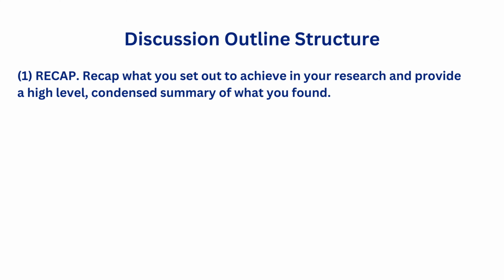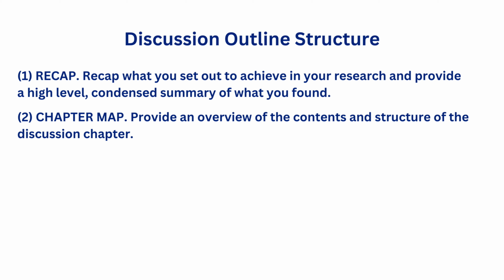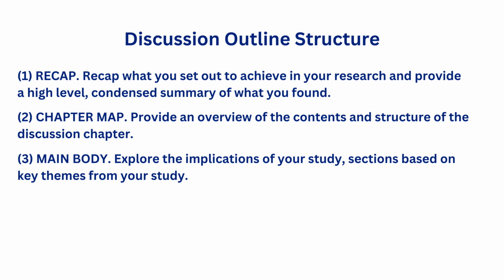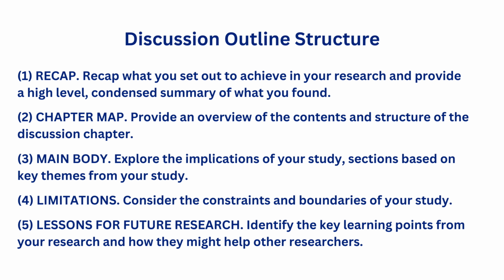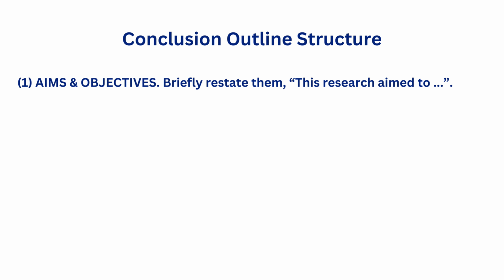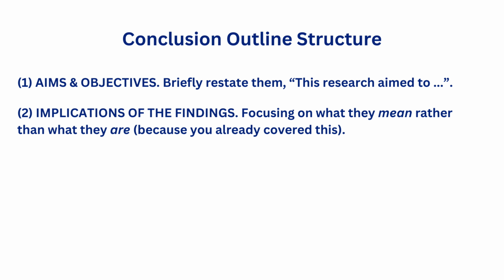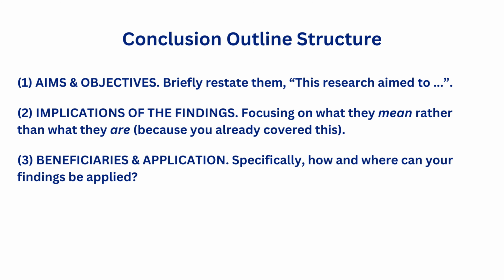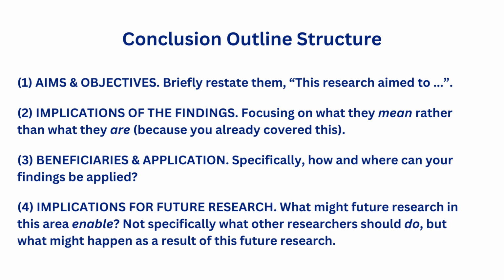How to write your PhD discussion and conclusion chapters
Knowing how to write your PhD discussion and conclusion chapters involves understanding the fundamentally different functions that each of these chapters fulfil in your thesis.

In a PhD thesis, the discussion chapter is like answering "So, what?" after doing a study. Once you've finished your own research, it's important to think about what it all means. How does your study fit in with what other researchers have found? What new things does your research bring to the table? And it's important to be honest about any limitations or problems with your study.

But the conclusion chapter is where you really zoom out and look at the big picture. Here, you take a step back and reflect on everything you've discovered throughout your research journey. You pick out the most important lessons and insights that your study has revealed.

This is a crucial moment because it's not just about what you've found, but also about what could come next because of it. You start thinking about the broader implications of your research. How might it change the way people think or act in your field? What new questions does it raise for future researchers to explore?

The conclusion chapter is like the final punctuation mark at the end of a long sentence. It's your chance to wrap everything up neatly and leave your readers with a clear understanding of the significance of your work. So, while the discussion chapter dives deep into the details, the conclusion chapter pulls back to give you the full picture of what your research means for the world.

In this video, I’ll walk you through the specifics of these chapters and give you an outline template for both the discussion and the conclusion chapter.

Chapters
0:00 – 1:14 Introduction and overview
1:15 – 1:48 Differences between the PhD discussion and conclusion chapters
1:49 – 3:47 The PhD discussion chapter, content and structure
3:48 – 6:08 The PhD conclusion chapter, content and structure
6:09 – 6:44 Recap

👀 See my videos BEFORE everyone else does!
For early access to my videos and whole load of other cool things, become a Degree Doctor channel member!

😵‍💫 Struggling with your PhD discussion chapter? Download my free guide.
If you're wondering, “But what am I actually supposed to do in the discussion?”, I've made a short free guide for you.
"What They Don't Tell You About the Discussion Chapter" explains the things that make writing a discussion much harder than the textbooks make it look, including why your job isn't simply to repeat your findings or compare them with previous research.

3️⃣ Explore the three main ways I can help you with your PhD